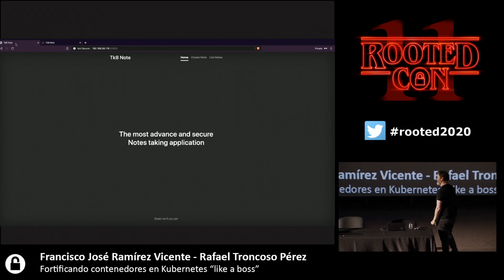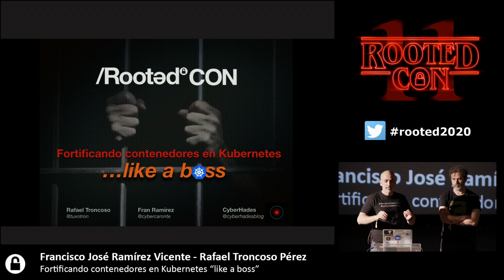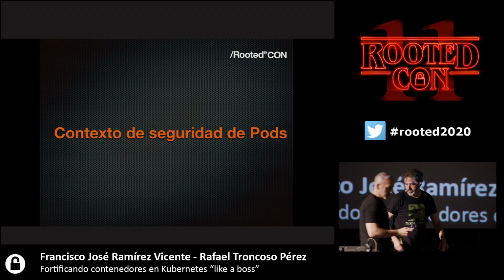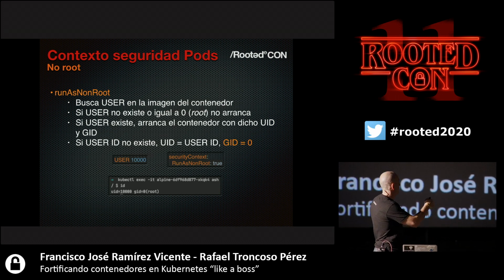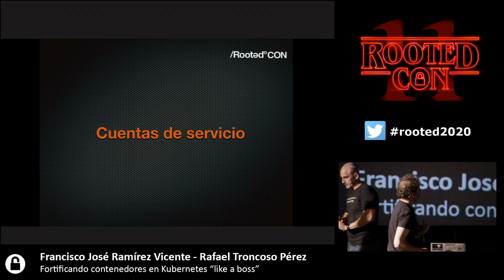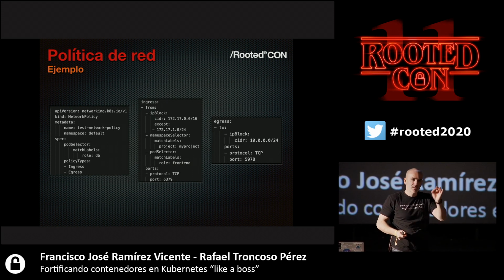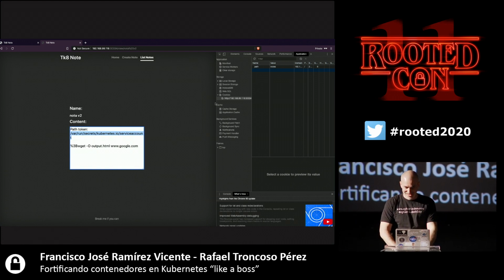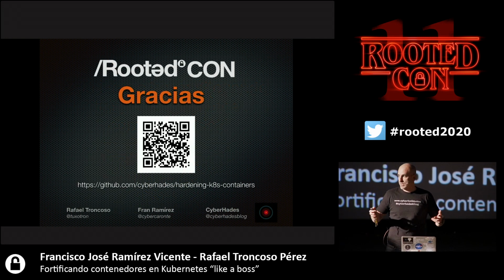Fortificando contenedores en Kubernetes "like a boss" - FJ Ramírez & R.Troncoso [RootedCON2020-EN]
Fortificando contenedores en Kubernetes "like a boss"

- Francisco José Ramírez Vicente
- Rafael Troncoso Pérez

En esta charla mostraremos como aplicando ciertas propiedades proveídas por Kubernetes, podemos contener la movilidad y acciones que un atacante podría llevar a cabo una vez haya comprometida nuestra aplicación. Mostraremos una demo del antes y el después de la misma aplicación sin modificar ni una línea de código de ésta, sólamente cambiando la forma de despliegue. Así daremos un repaso a buenas prácticas de seguridad que debemos tener en cuenta cuando desplegamos una aplicación en Kubernetes.